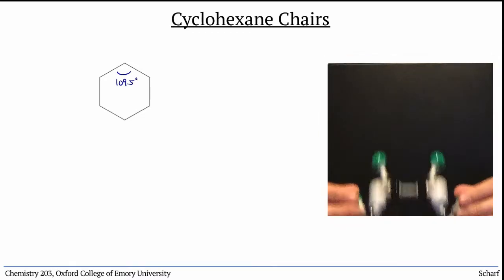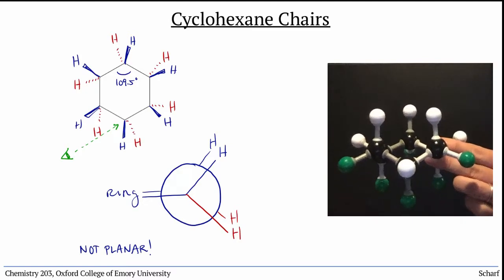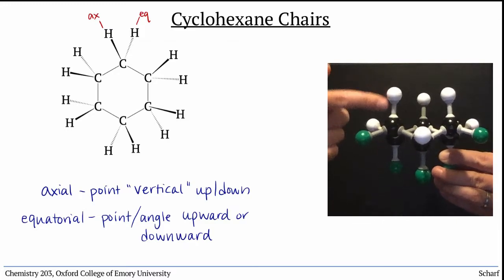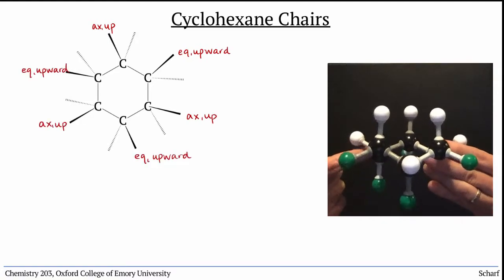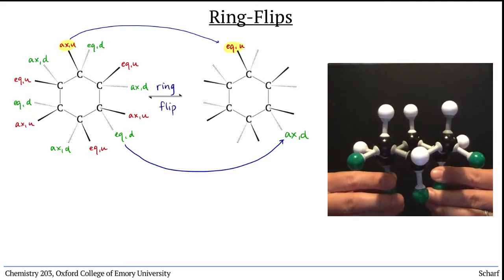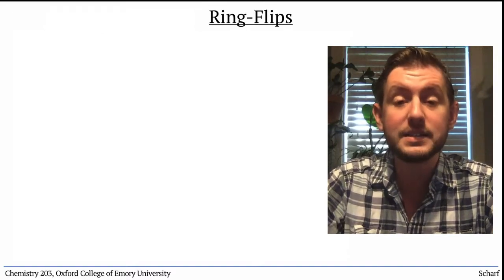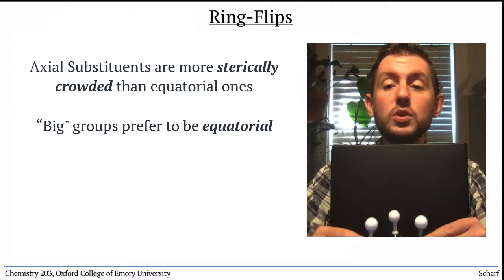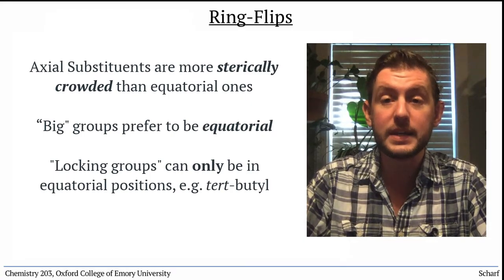Cyclohexanes 2: Chairs, Axial & Equatorial Substituents, and Ring-Flips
This video describes the axial and equatorial positions of the substituents on the two most stable conformations of cyclohexanes -- both "chairs" -- and how those chairs interconvert by ring-flips. We also describe the relative stability of positions in axial vs. equatorial positions.